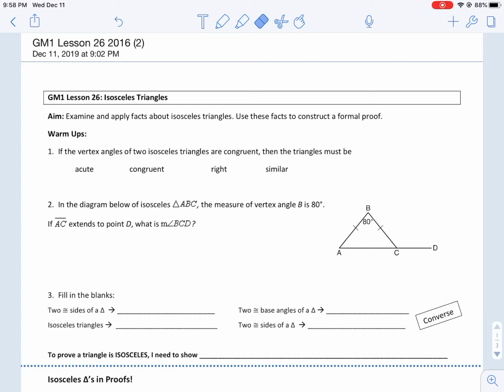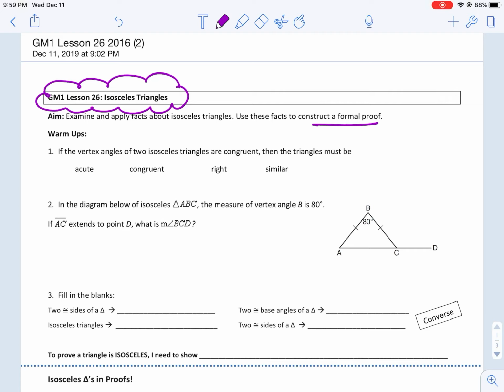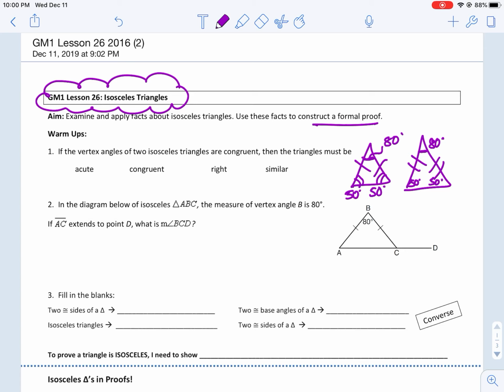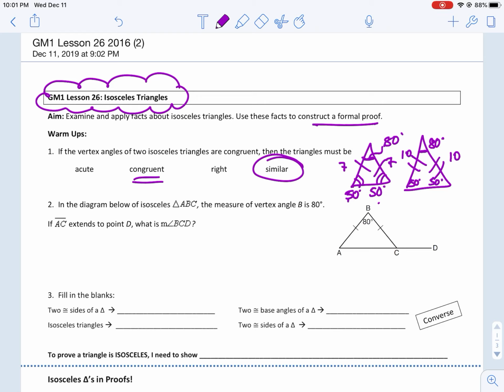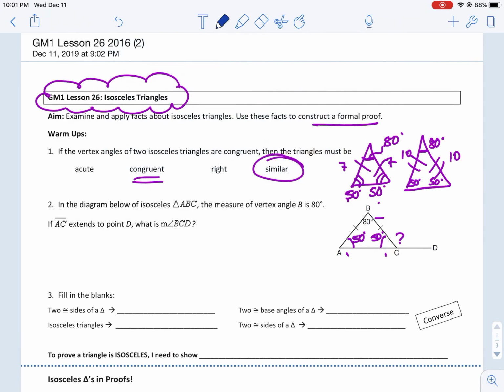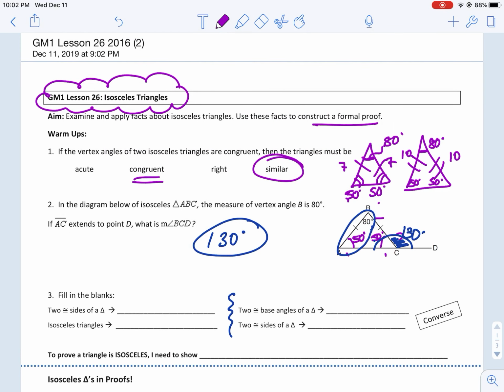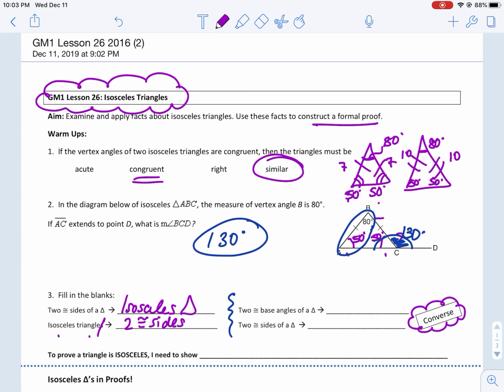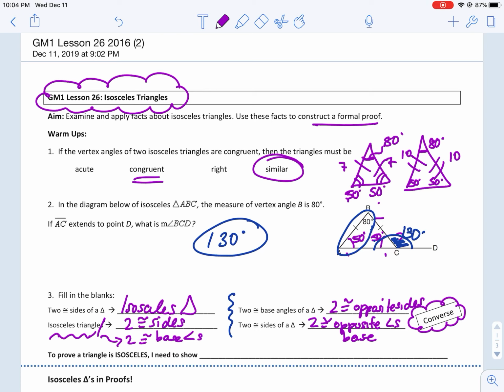Lesson 26 Video 1 of 5